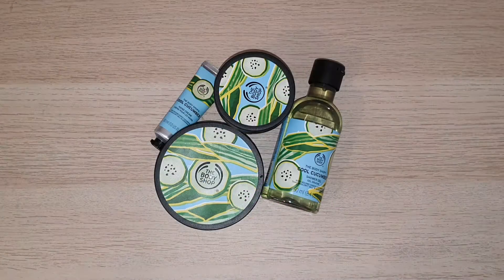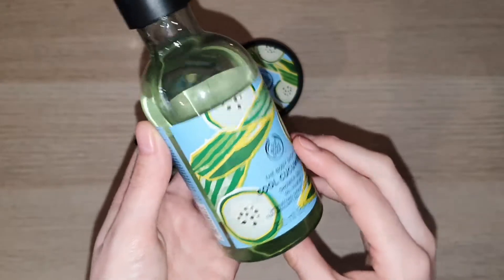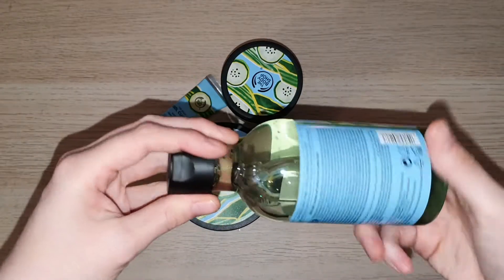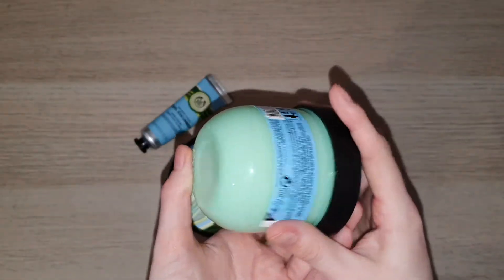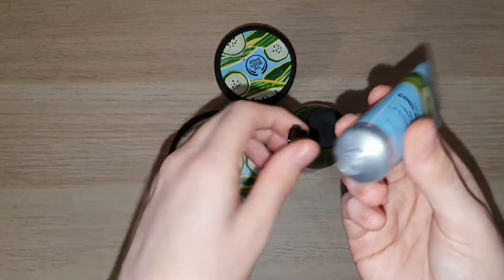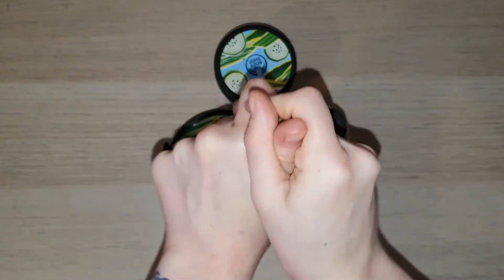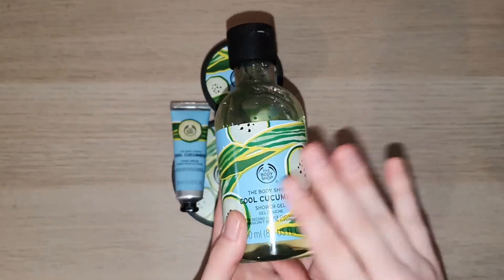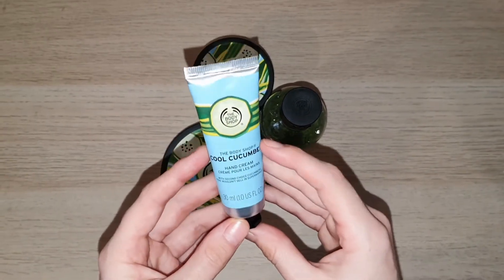COOL CUCUMBER RANGE - THE BODY SHOP | Review